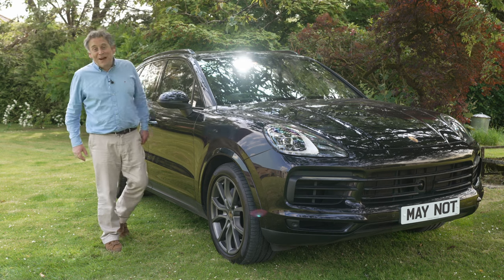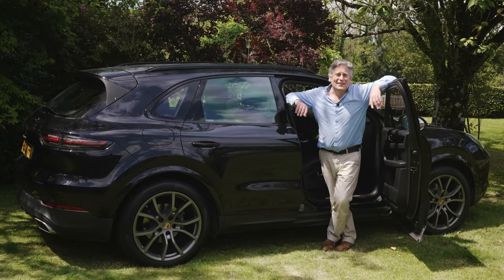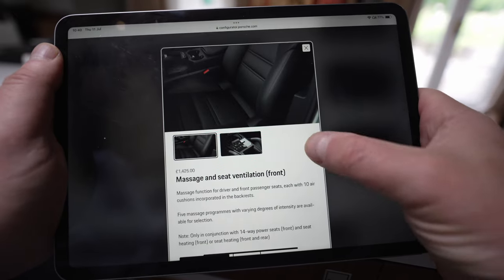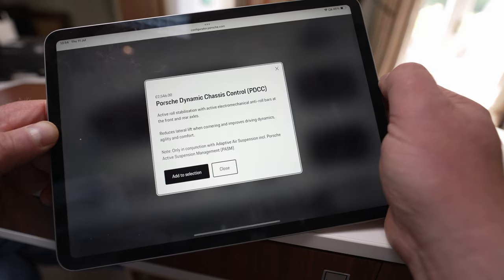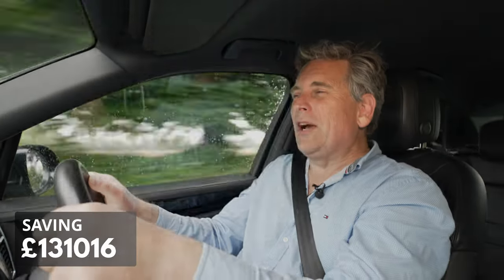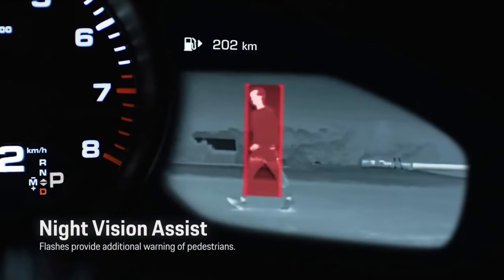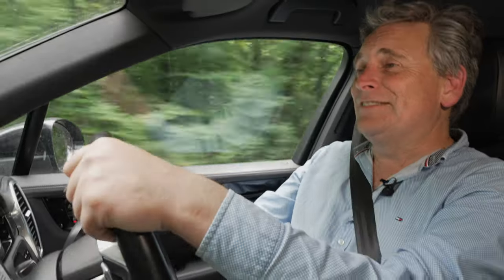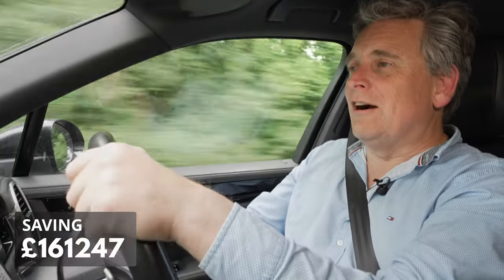2024 Ultimate Guide to Porsche Cayenne Options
I've owned three Porsche Cayennes, each with a different set of options. This is an unbiased review of the tech, and which options are really worth having.

0:00 Introduction
1:11 Engines choices
2:59 Paint choices
3:44 Wheel choices
4:16 Full-size spare wheel
4:42 Leather interior
4:57 Seat choices
5:35 Seat heating and ventilation
5:59 Seat massage
6:22 Off-road package
6:41 Exterior Options
6:50 Panoramic roof
7:14 Roof rails
7:26 Towbar
7:51 Lettering and decals
8:03 Rear-axle steering
8:34 Air suspension
8:57 Porsche Dynamic Chassis Control
9:40 Sport Chrono
10:02 Launch Control
10:27 Sports exhaust & tailpipes
10:42 Ceramic composite brakes
11:00 HD Matrix LED Headlights
11:36 Electrically heated front windscreen / Auxiliary heater
12:10 Thermally and noise insulated glass
12:31 Luggage compartment liner
12:48 Interior packages and decors
13:08 Heated steering wheel
13:34 Rubber floor mats
13:48 Head-up display
14:39 Night vision assist
15:36 Self-parking & Surround view
16:00 Lane change assist
16:17 Porsche Innodrive self-driving / autopilot
18:17 Auxiliary heater
18:31 Front passenger TV
19:10 Sound system options (Bose)
19:24 Dashcam
19:47 Wrap up and conclusions

I was not paid, bribed or otherwise coerced into recommending any products in this film, and the onions expressed are entirely my own.